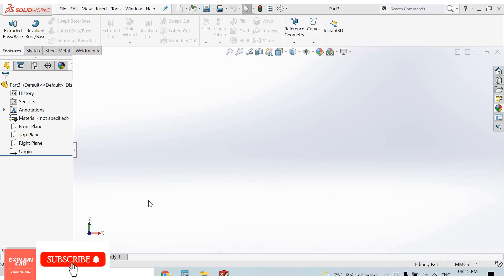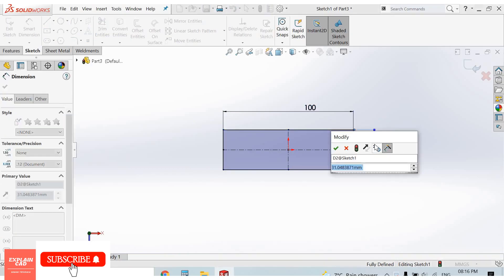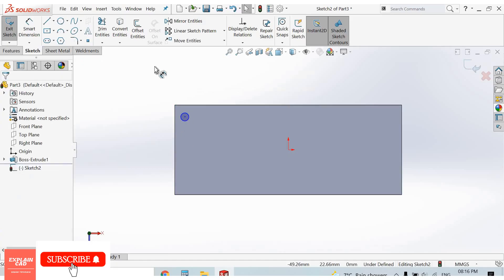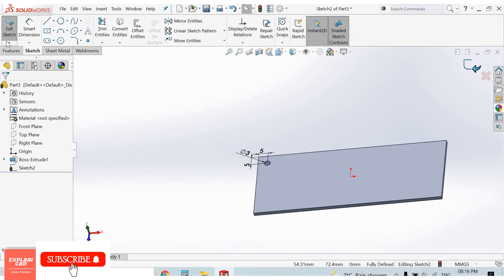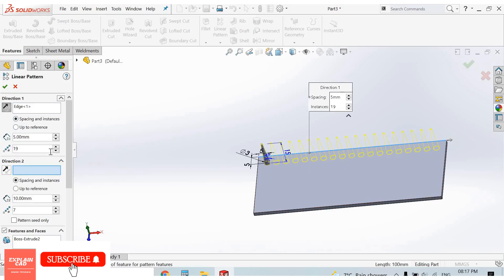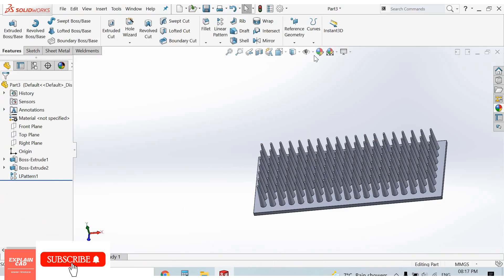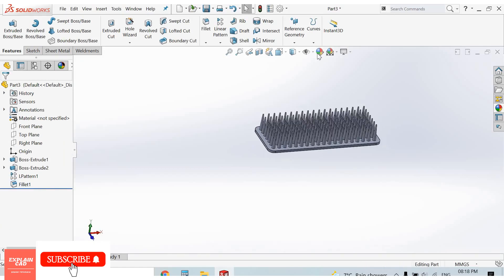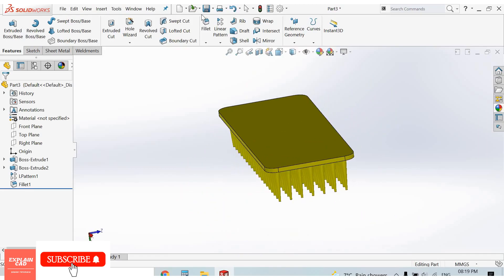SOLIDWORKS 2022 | EXAMPLE 8 OF LINNEAR PATTERN FEATURE IN SOLIDWORKS | SOLIDWORKS EDUCATION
SOLIDWORKS 2022 | EXAMPLE OF LINNEAR PATTERN FEATURE IN SOLIDWORKS | SOLIDWORKS EDUCATION |